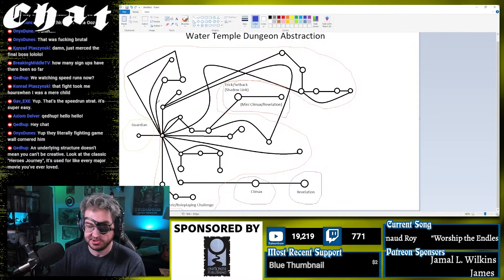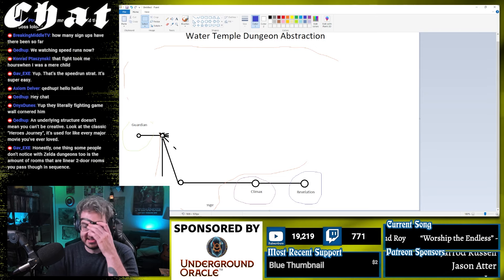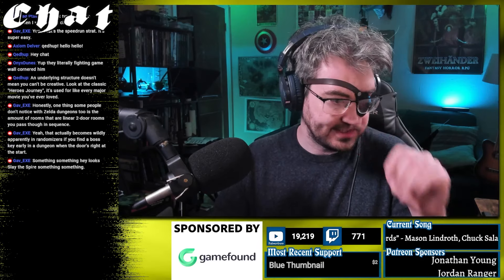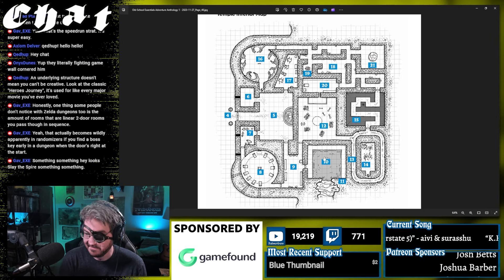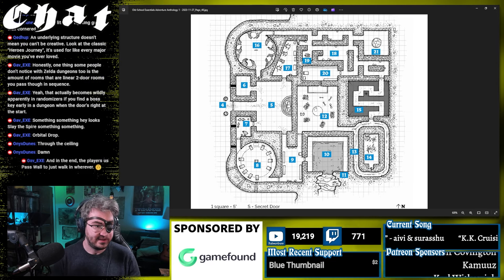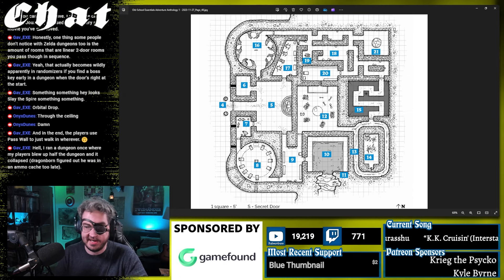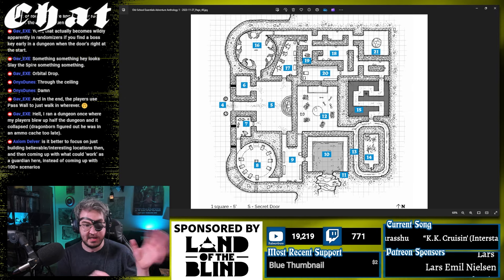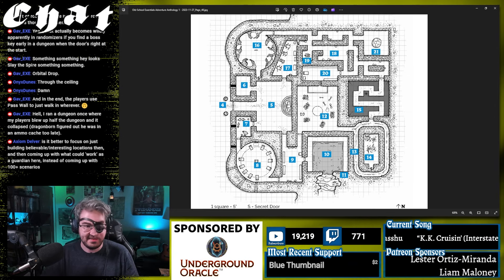Why Zelda Dungeon Design FAILS for D&D Dungeons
*Shadowdark*
► Torchbearer Zine 1 (Coming Soon)

*Bio*
Taron "Indestructoboy" Pounds is a game designer, graphic designer, music educator, Twitch streamer, and YouTuber. He is the designer of the Vagabond TTRPG system, has earned an ENnie for his work on Home-Field Advantage, and is an adamantium best-seller on the Dungeon Masters Guild.
*Credits*
Graphic Design & Editing: Taron "Indestructoboy" Pounds
Channel Artwork: Jeremy Luther